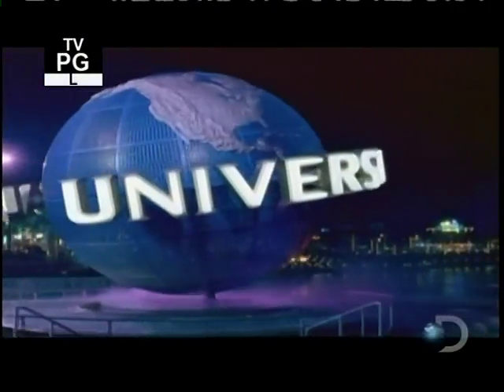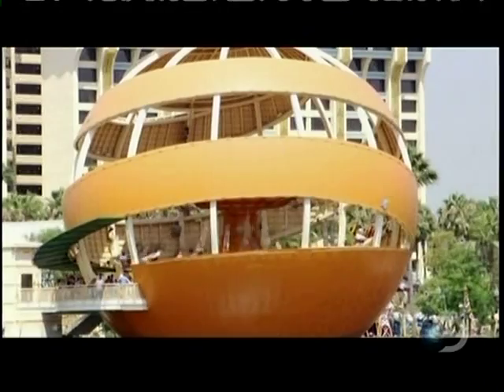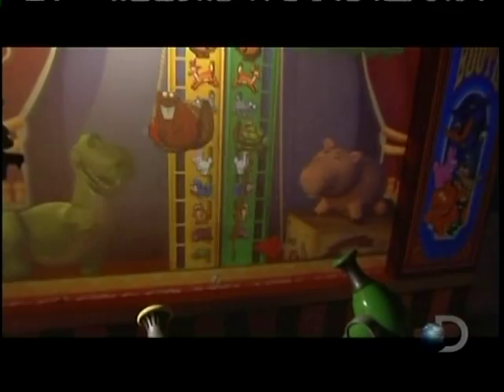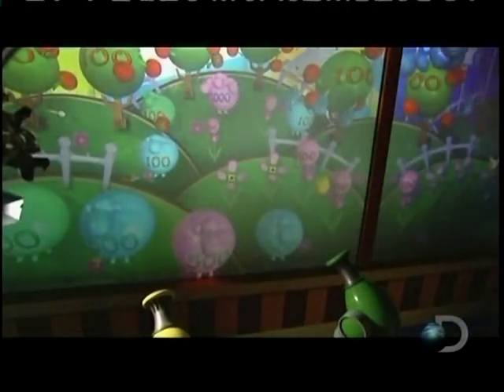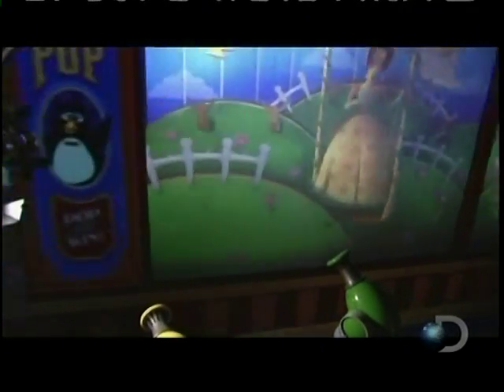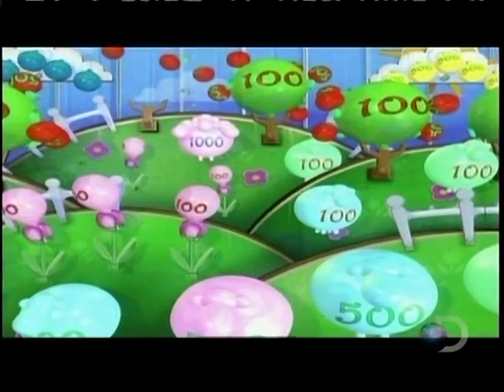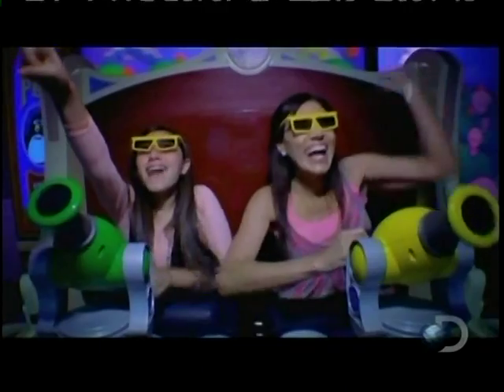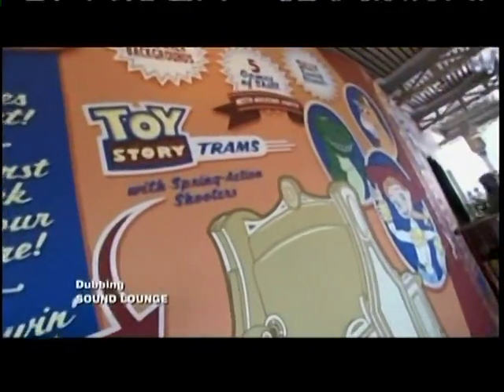Discovery Channel - Engineering Thrills Part 6 of 6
Looks much better if you click "watch in high quality" Below the video window

Explore the cutting edge technology being used in today's futuristic theme park rides.

Original air date 8/25/08 on Discovery Channel